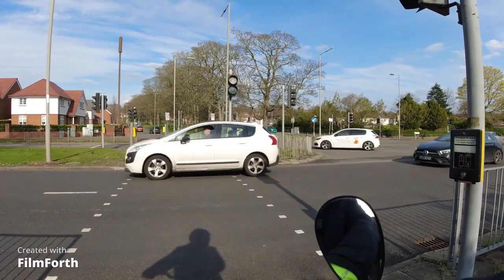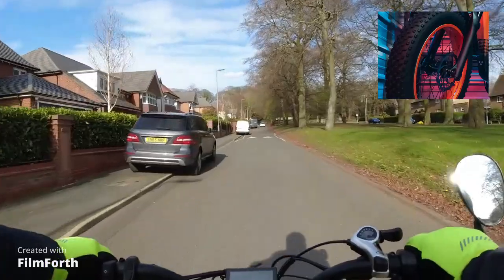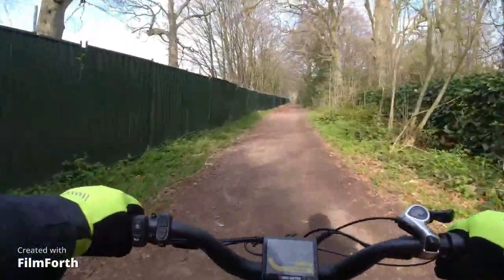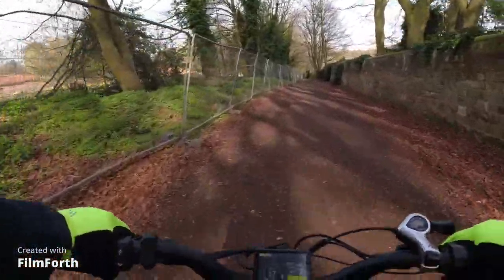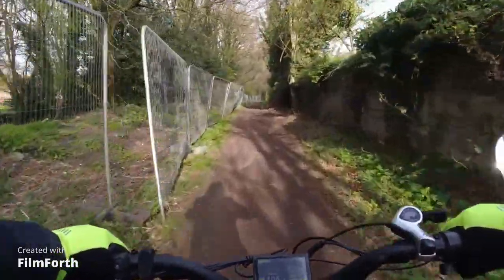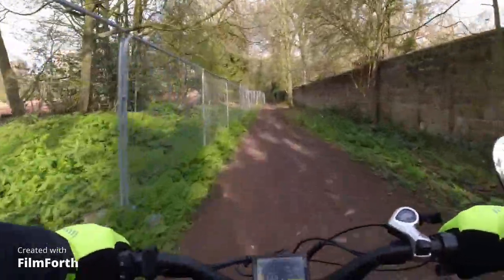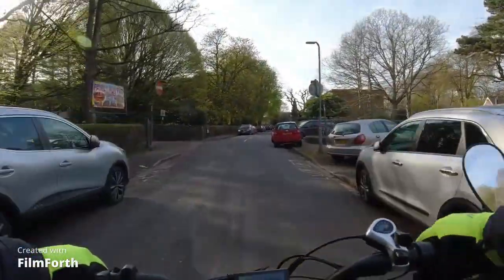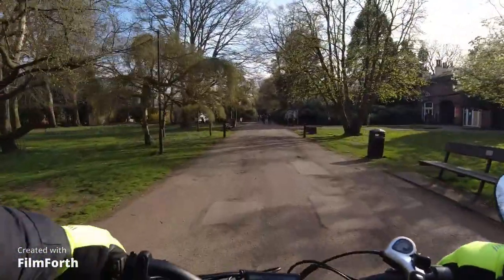FirstRide since crash x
First bike ride since my fall 18 months ago, not much to see here if you are into hardcore mountain bike vids, it's just me seeing if I can ever ride again, as I attempt to ride around my neighborhood.